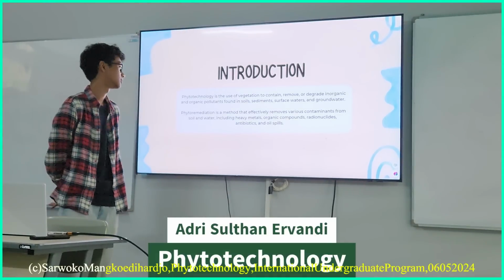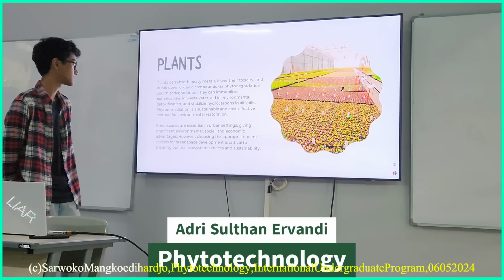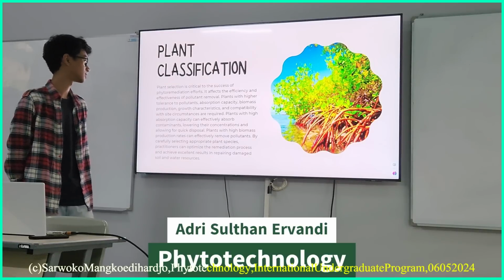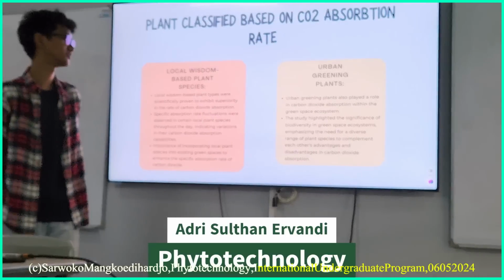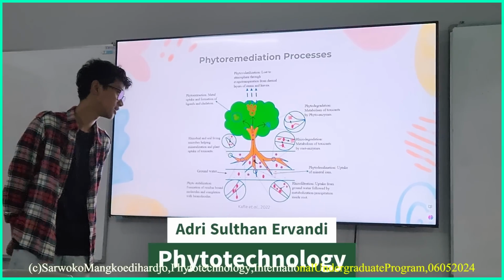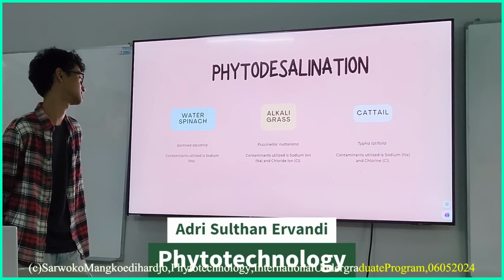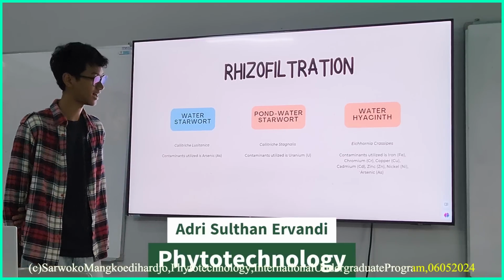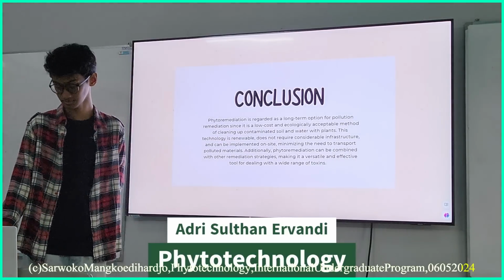Phytotechnology class (1) Adri Sulthan Ervandi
Phytotechnology class (1) was presented by Adri Sulthan Ervandi who explained the types of plants for phytoremediation. All presentations are delivered in English to reach everyone in the world.